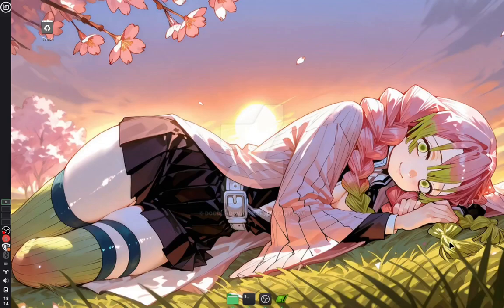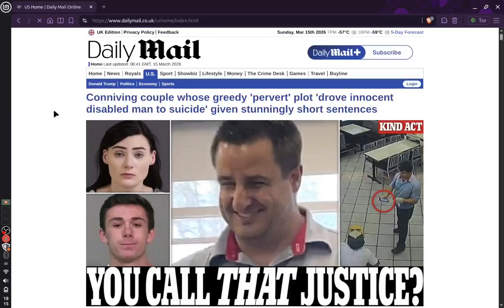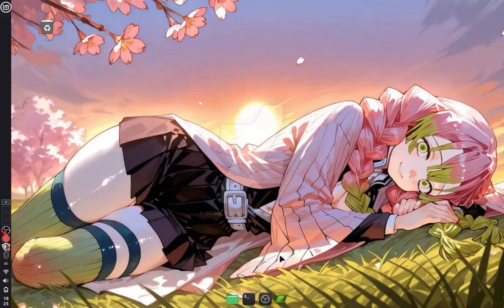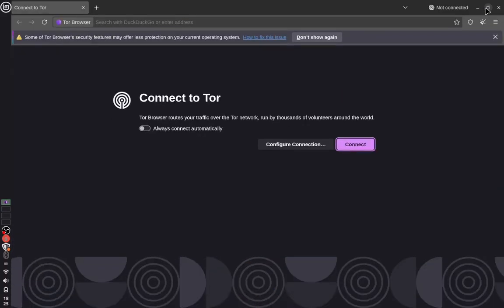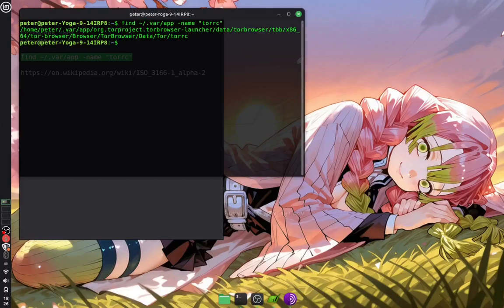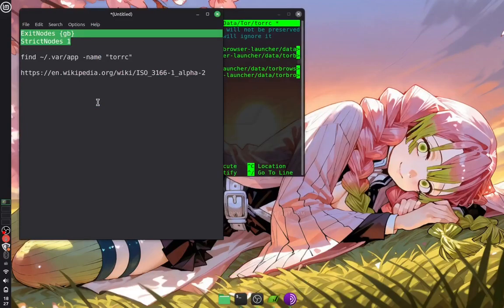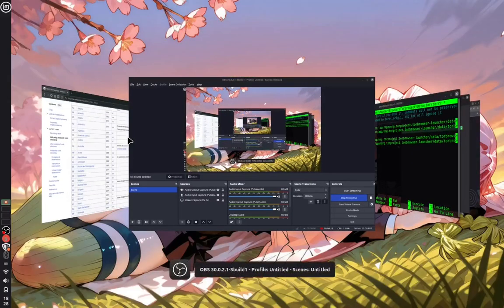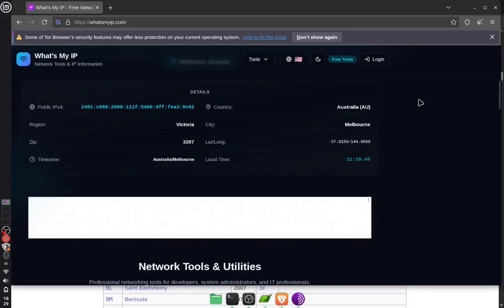Why You (Maybe) Don't Need a VPN With This Free Alternative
Find me in the following platforms:
Odysee is a free and decentralised blockchain based video hosting website
If you learnt something useful please consider buying me a coffee so I can buy a real microphone for the channel 😃

0:00 Intro
0:31 Bypass geoblock with Brave Browser
2:15 SkippableTalking
2:48 Installing Tor Browser
4:00 How to set Tor to a certain country
8:23 Outro